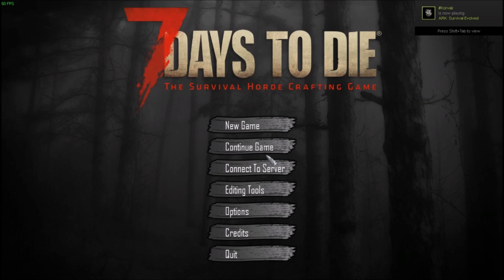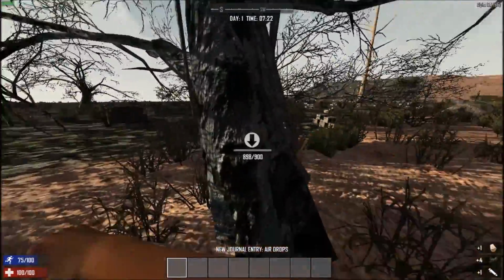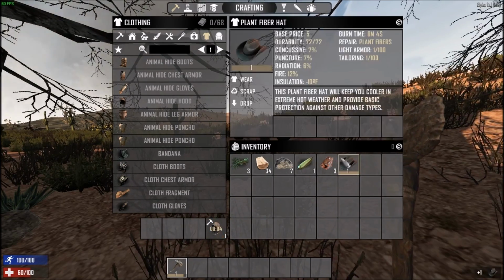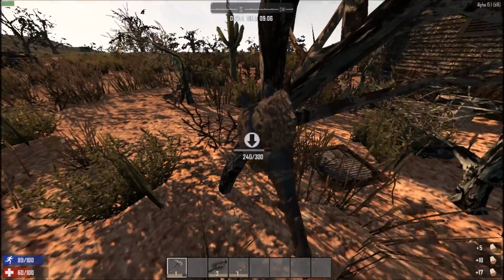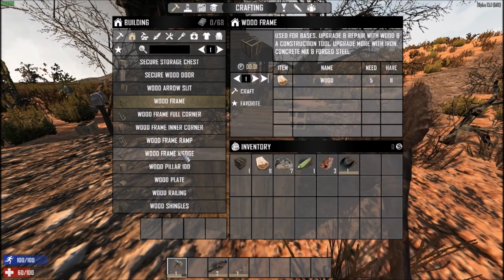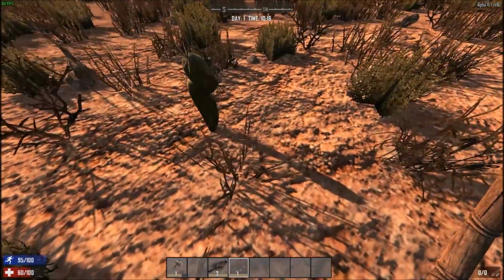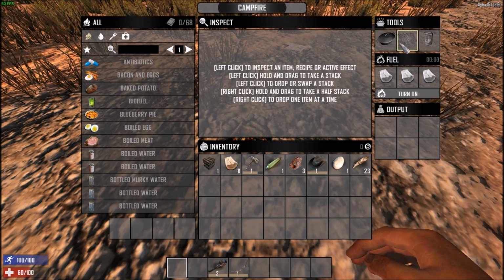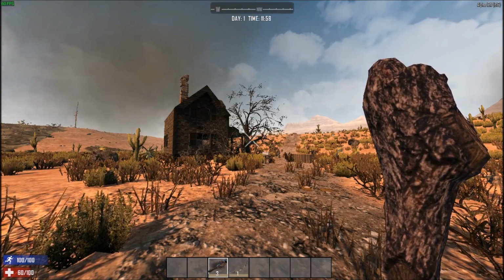7 Days To Die: Getting Started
Join me as i show you the basics of 7DTD!!